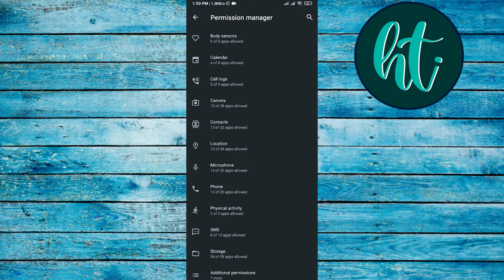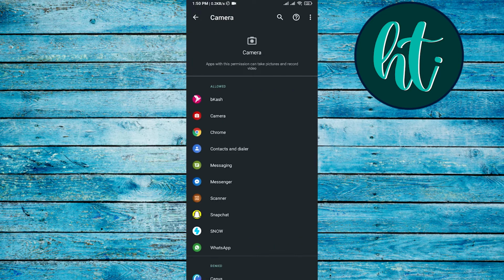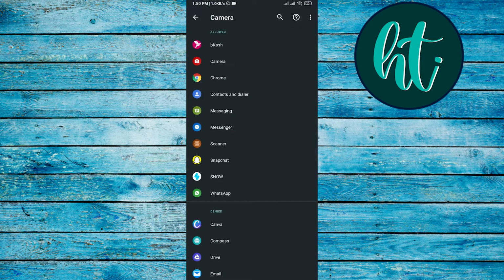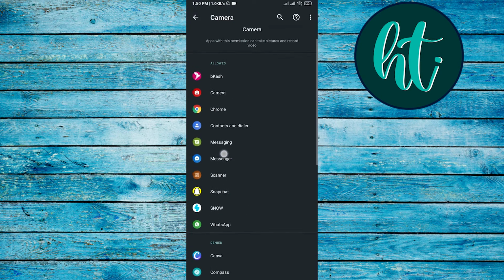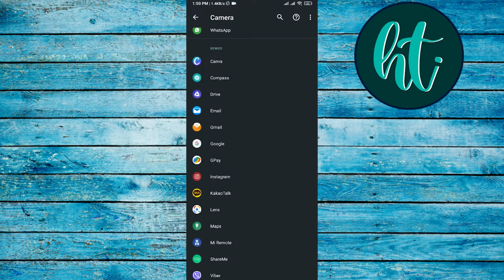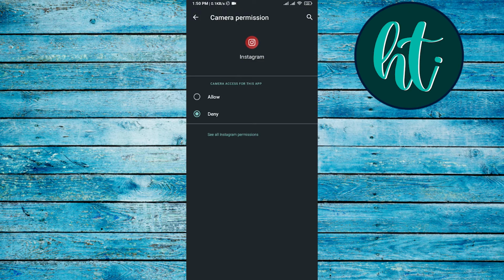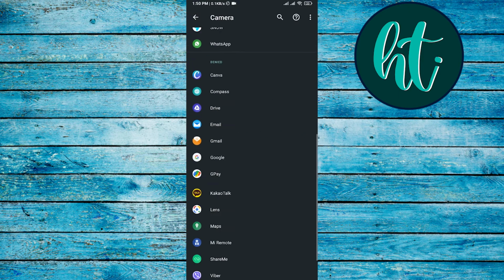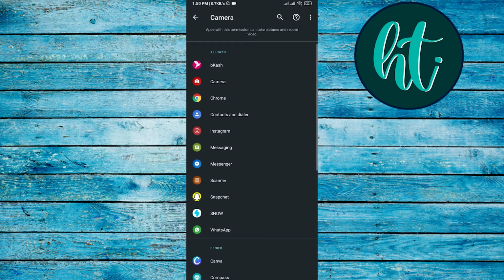How to Give App Permissions in Android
Learn How to Give App Permissions in Android.